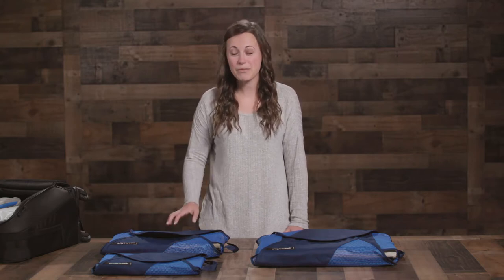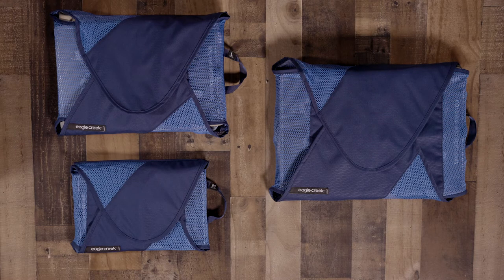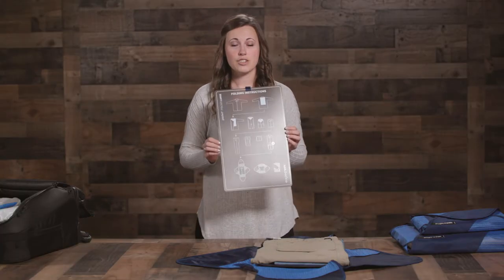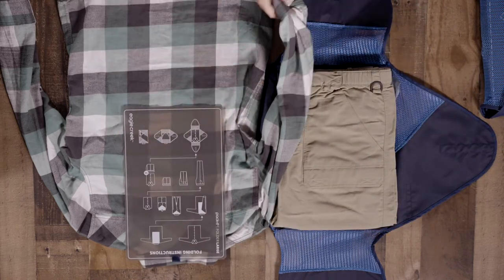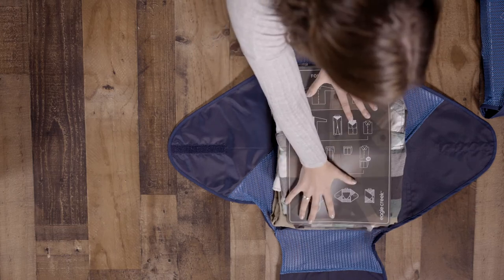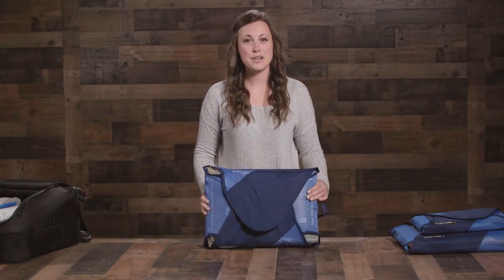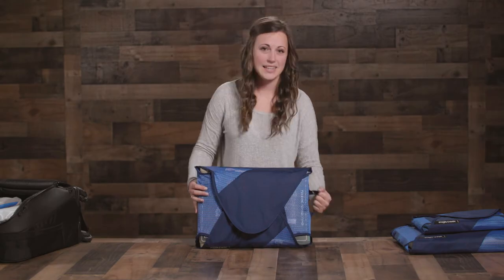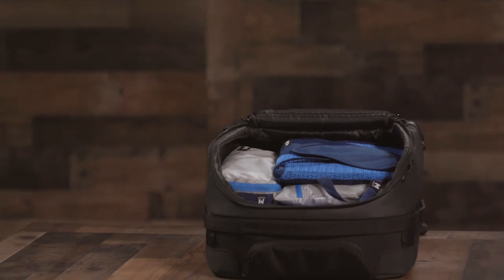Pack-It™ Reveal Garment Folders I Eagle Creek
Pack-It™ Folders are travel’s best kept secret. Simply fold, stack and secure your items to keep collared (wrinkle-prone) shirts and slacks looking sharp. And good news for travelers that like to avoid baggage claim: The medium and large size folders fits inside most carry-on bags. BOOM!